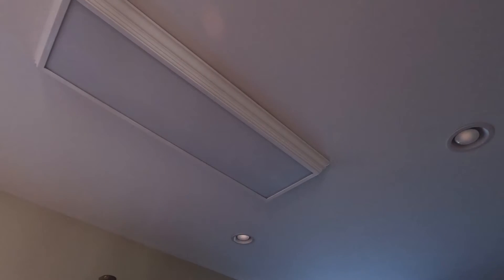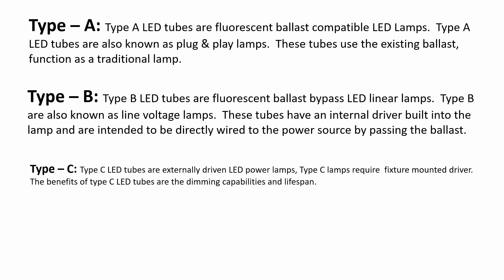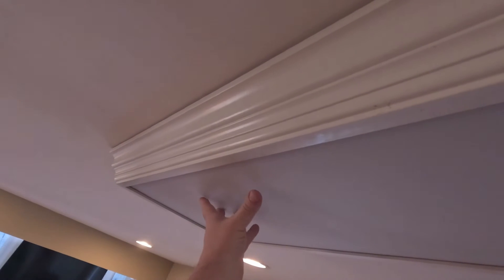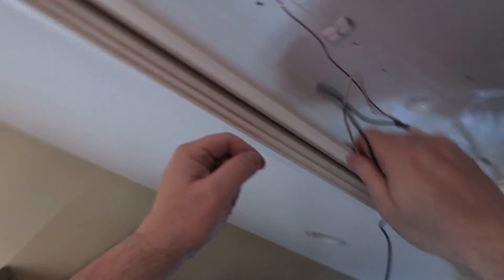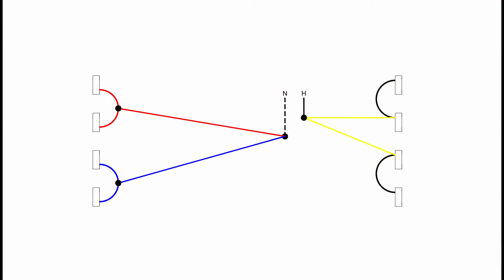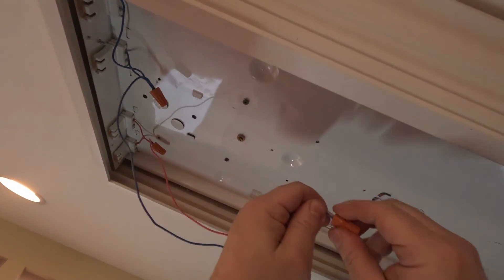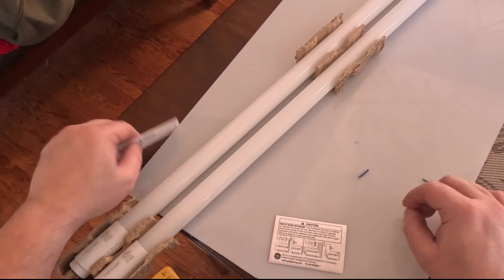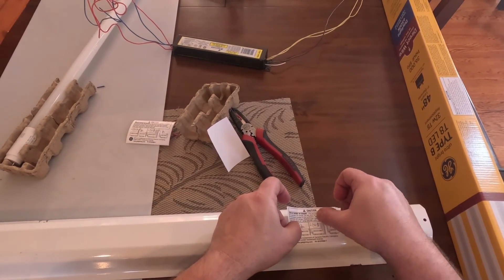How to direct wire LED lights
This video shows you how I bypassed a burned out ballast for direct wiring so that you can use type-b led bulbs.

GE Ultra Bright LED Direct Wire 32-Watt EQ T8 Daylight Medium Bi-pin (g13) LED Light Bulb (2-Pack)

Amazon JESLED T8 T12 4FT LED Type B Light Bulbs, 24W 3000LM 5000K Daylight White